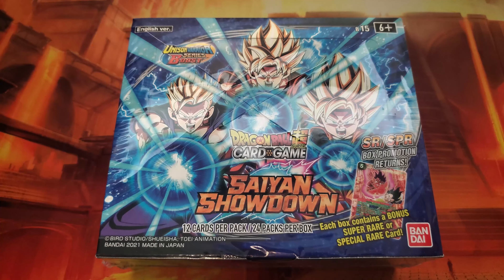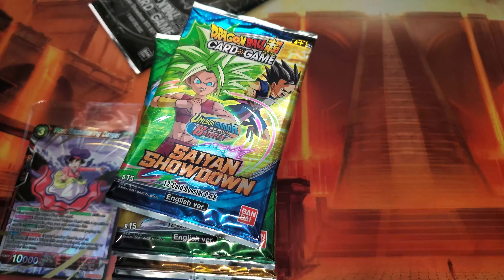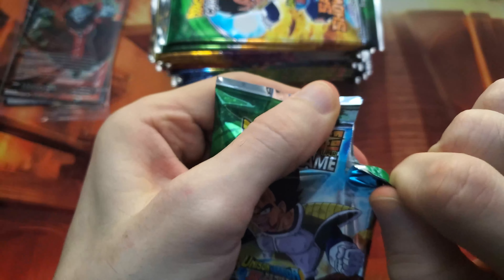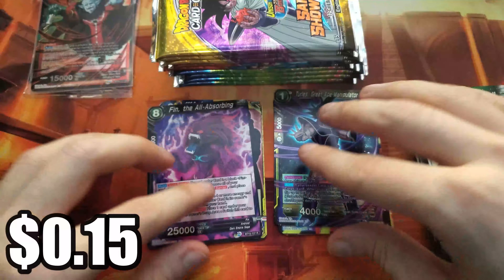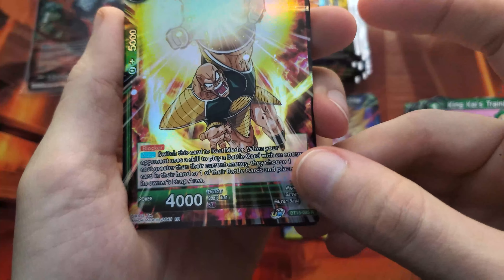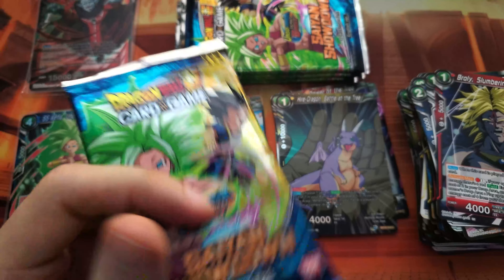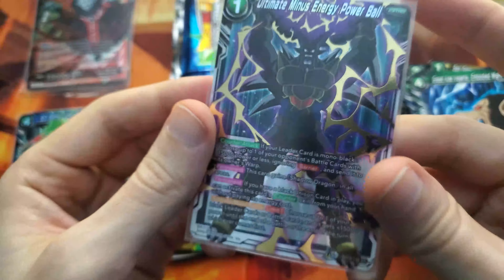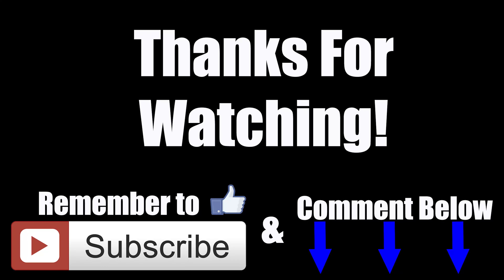DBS Saiyan Showdown Box#2 Part 1 (Dragon Ball Super TCG)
Opening my second box. Let see if we can do better with this one.